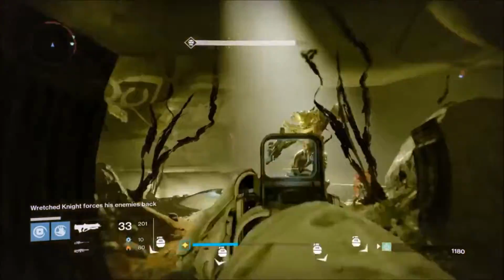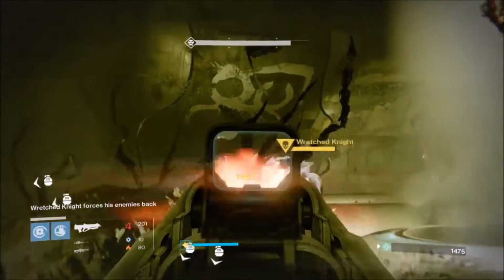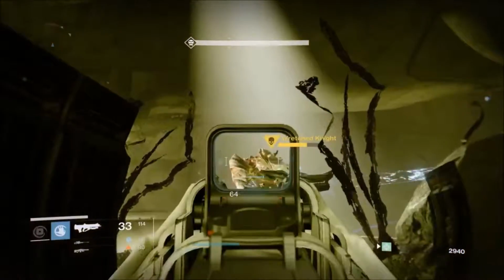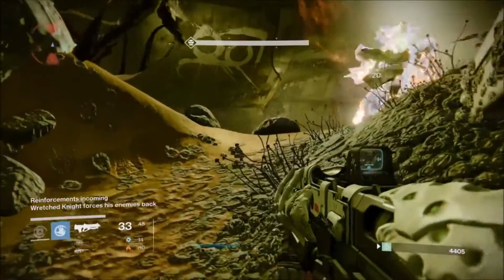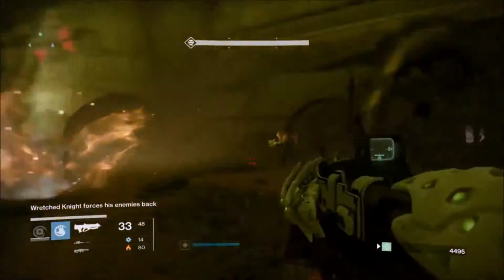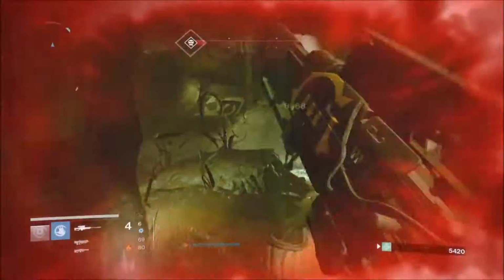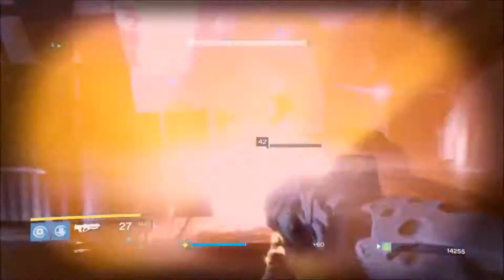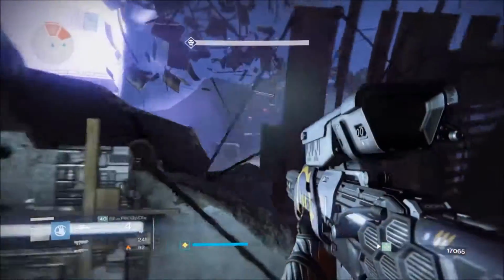Destiny: Get the Most Points in Challenge of Elders (Guide for the Week of July 5th)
This might be the easiest week yet! Get that loot!